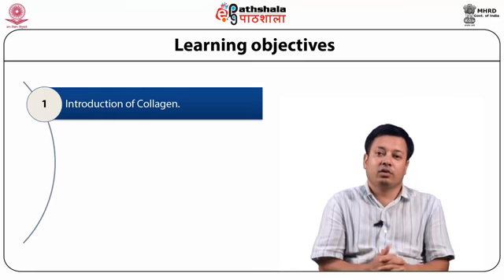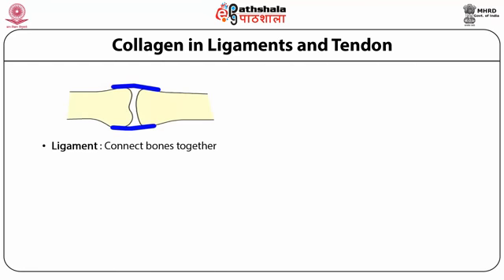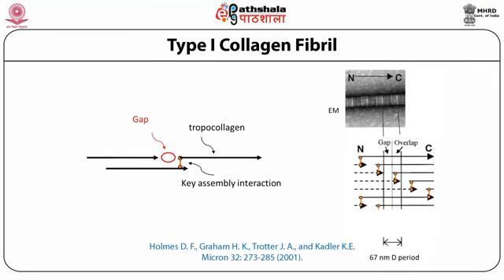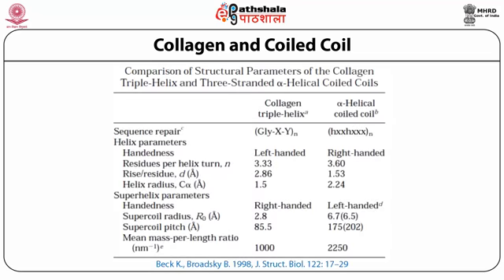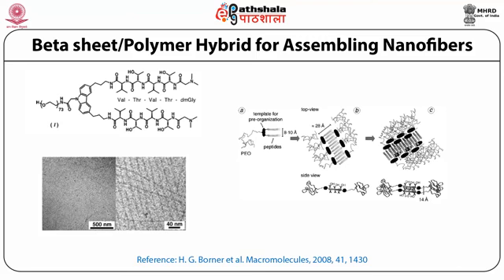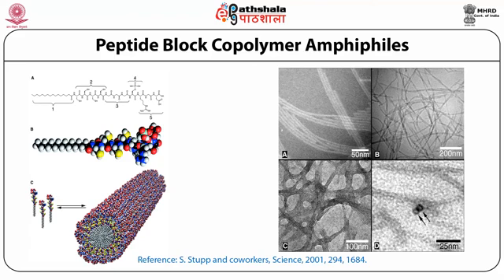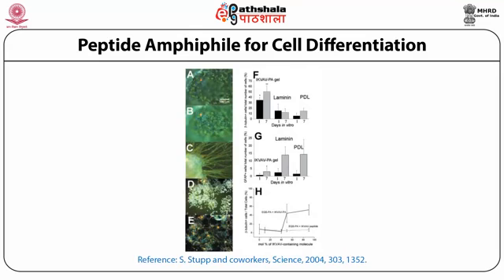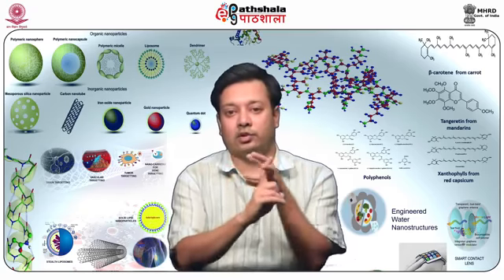Nanostructures of peptides and proteins